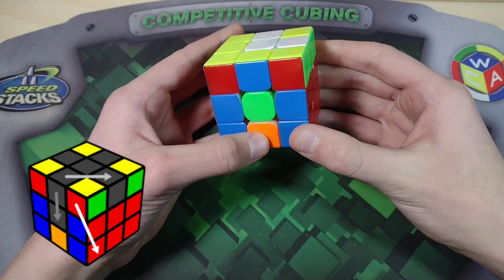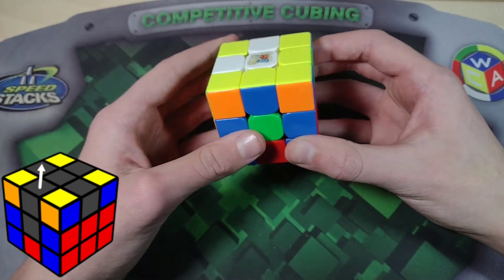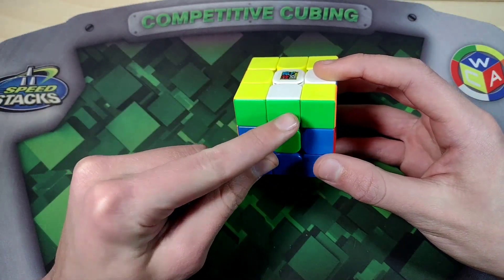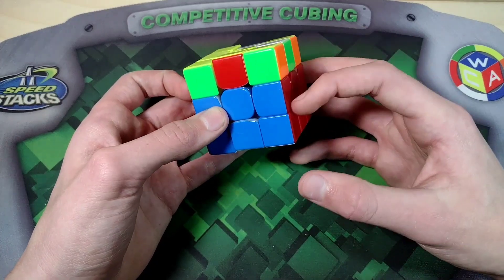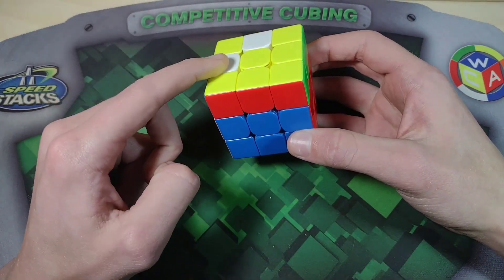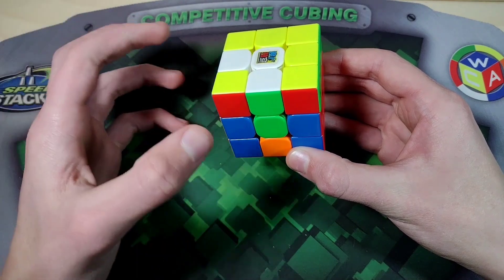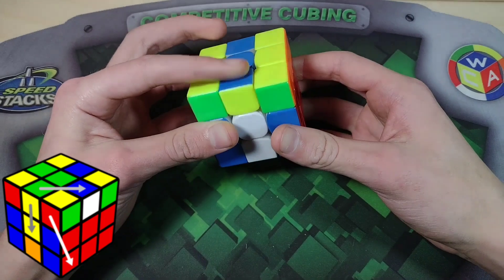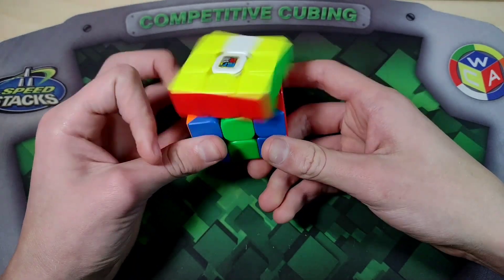[OUTDATED] EZ 4c: The Best 4c Recognition System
This 4c recognition system means you don't have to tilt the cube mid-LSE to see a specific edge or sticker. Here is how it came to be: I was looking into Y2L (Yiqun's 2 Look) and noticed a strange pattern between the FU and BU stickers, the AUF, and the DFDB edges in the U layer. Since I had used FUBU recognition in the past, I knew that this could be used to make a 4c recognition system. After simplifying the process into 3 steps, I had it: my own 4c recognition system that avoided looking at the left or right of the cube. This means that you don't have to slam you head on the table to see and edge in OH or tilt your cube to see the other side mid-LSE. Not only that, but this method acheives the same movecounts of BU and DFDB and works with misoriented centers, UFUB, and special ULUR inserts. This system was designed specifically for recognizing 3 cycles, if you are having trouble recognizing the other cases, I might (strong might) make a future video on how easy it is to recognize the 2 by 2 cases.

Also if you don't know how to tell the difference between a 2 by 2 and a 3 cycle: before you insert the L/R edges, same colored U layer edges should be adjacent not opposite (location wise).

Credit to Amphibian Hoplite for excellent diagram

00:00 - overview
00:45 - normal 4c recognition
04:09 - UFUB recognition
06:18 - Special ULUR inserts recognition
09:26 - normal 4c examples
10:35 - misoriented centers examples
11:39 - UFUB examples
12:44 - why this is the best

Up to date: